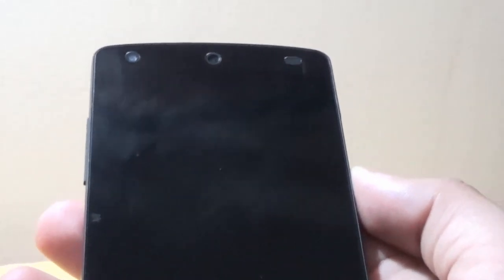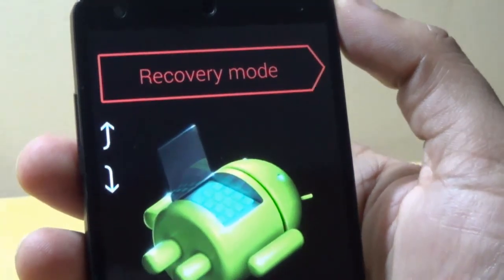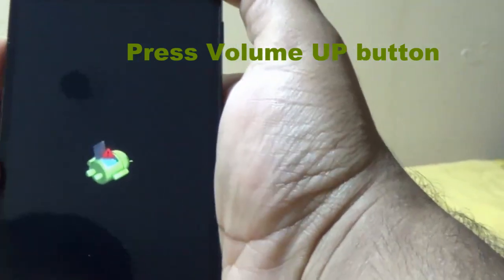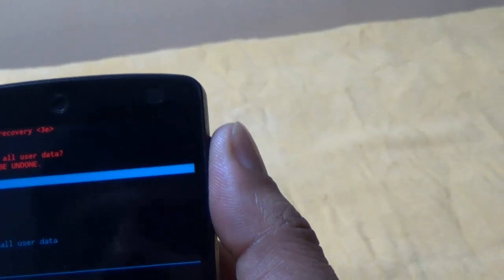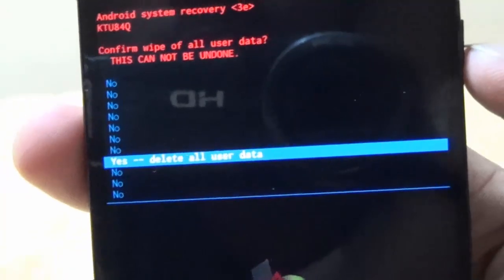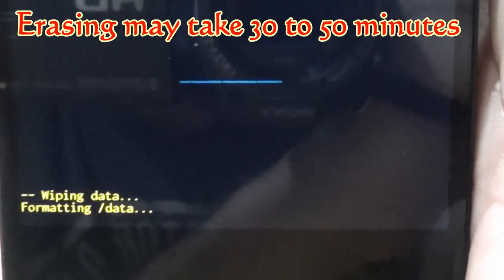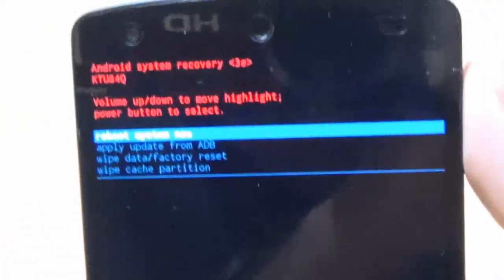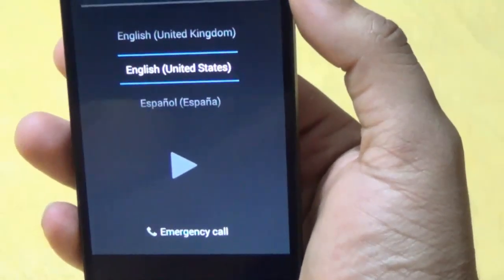How to Hard Reset Nexus 5 (Takes 30 to 50 minutes)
* Hard Reset: please make sure you backup the data before performing hard reset as the entire data will be lost.
1. Power down your device.
2. Press and hold both volume keys and the power button to enter Boot-loader mode.
3. Press the volume keys to cycle to the Recovery mode option.
4. Press the power button to select Recovery mode.
5. From the Recovery mode screen, press and hold Volume up button for few seconds and release.
6. Use the volume buttons to select wipe data/factory reset.
7. Select Yes -- delete all user data.
8. The factory data reset process will now start. Once its finished, select 'Reboot system now.
9. This whole process may take 30 to 50 minutes, so don't panic.
10. During erasing process it may look like Nexus 5 has stuck in between but its still erasing/formatting.